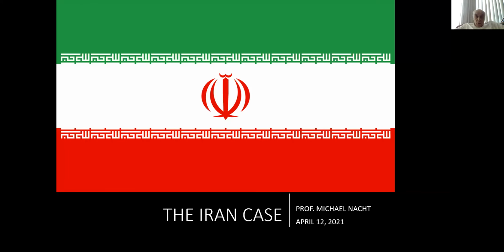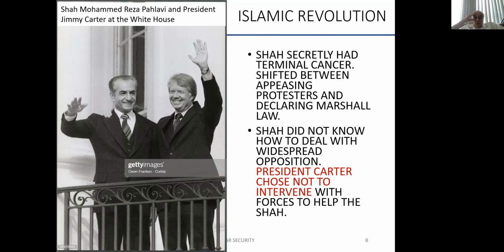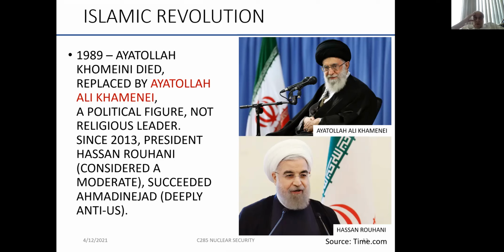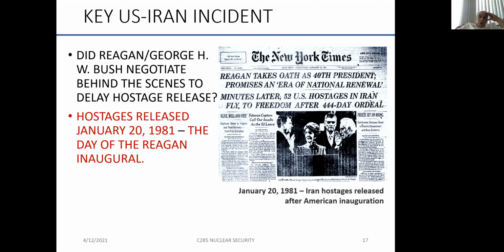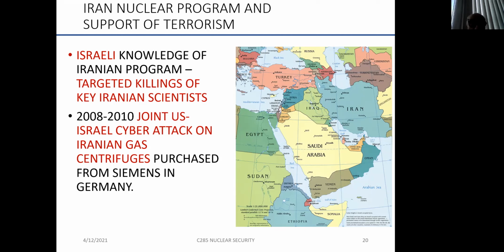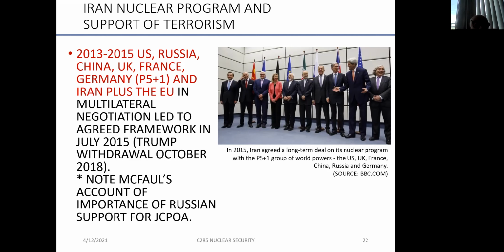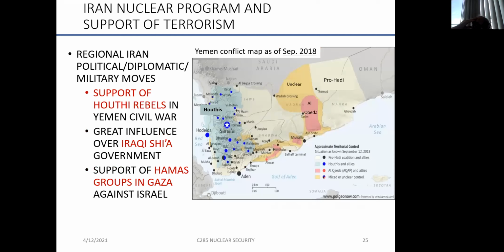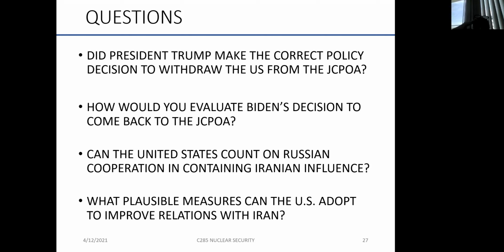Lecture 17 (4/5/2021) - Iran